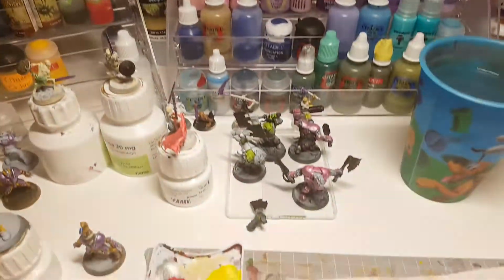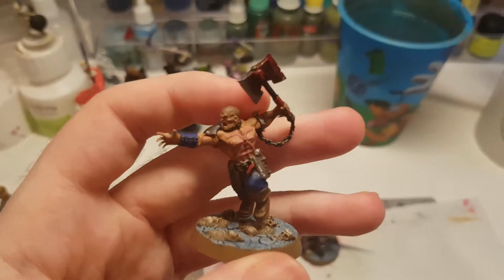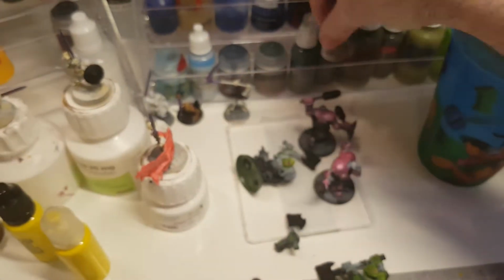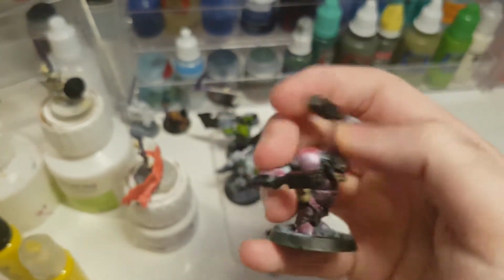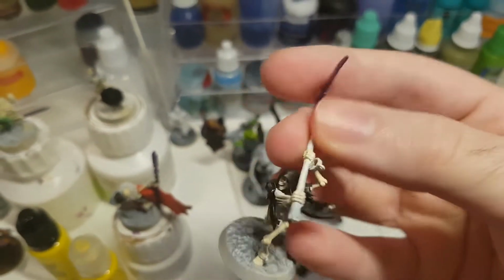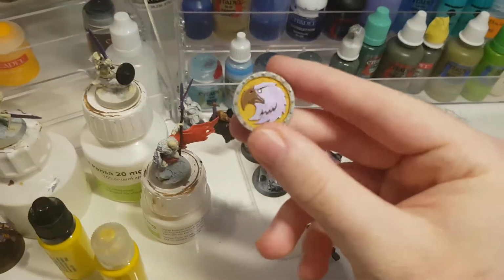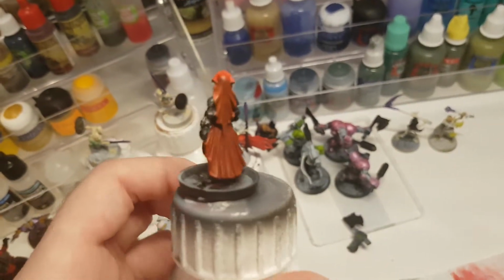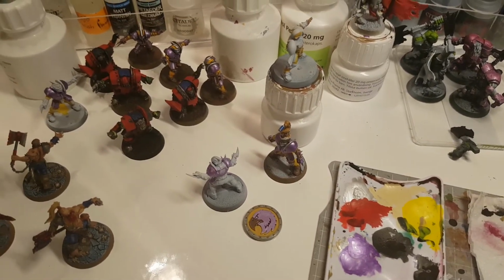Hobby Update! Shadespire, Blood Bowl, Sister of Battle. 30th January 2018